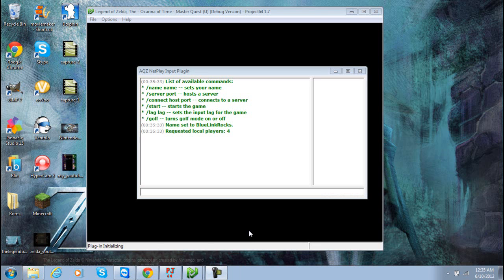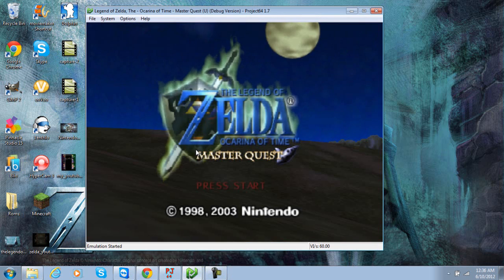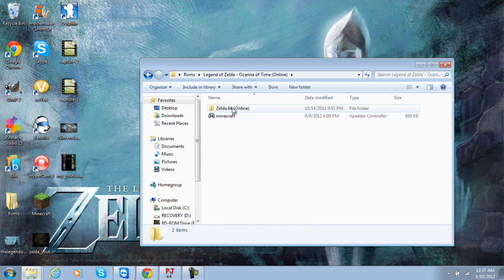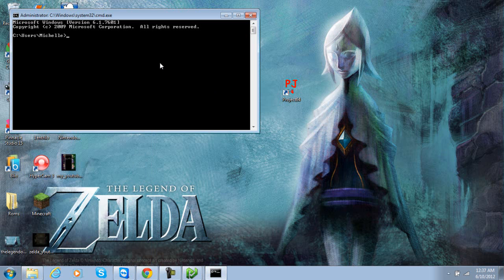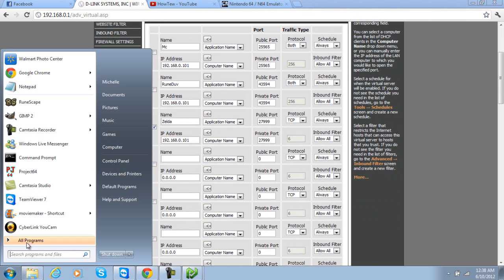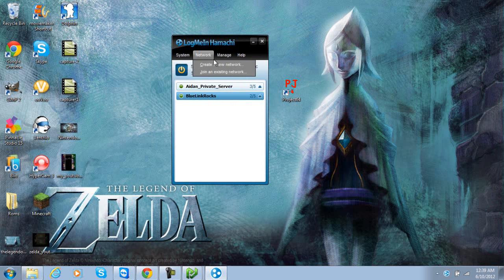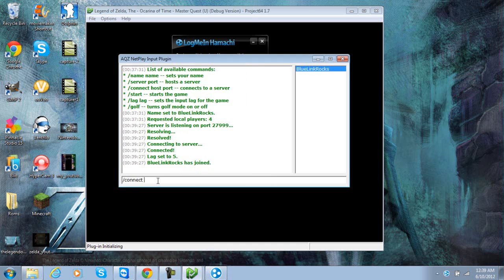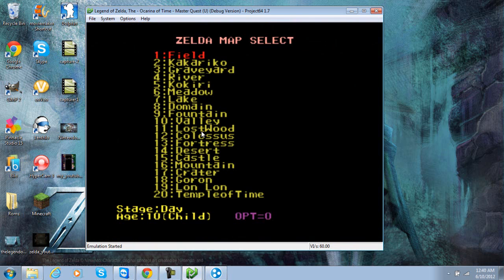[How To] Play Ocarina Of Time Co-op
DL LINK!